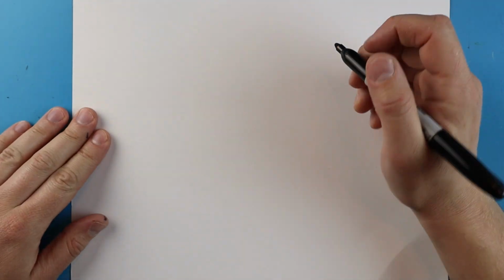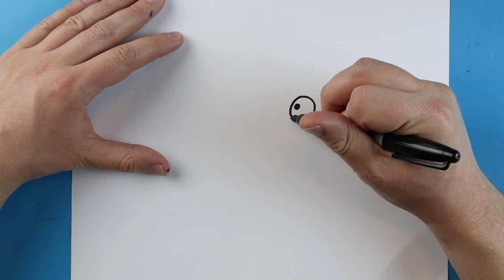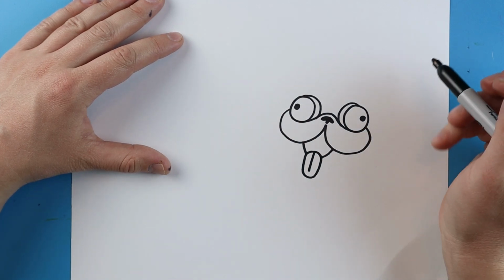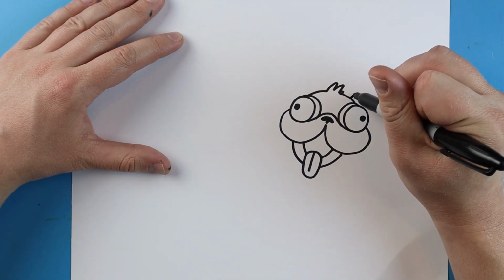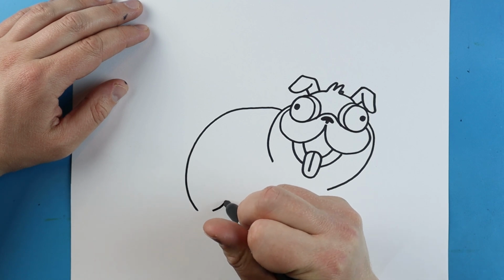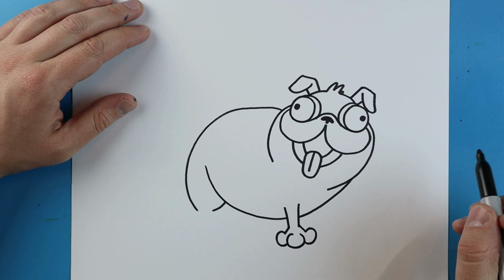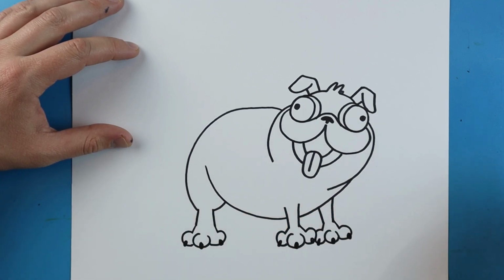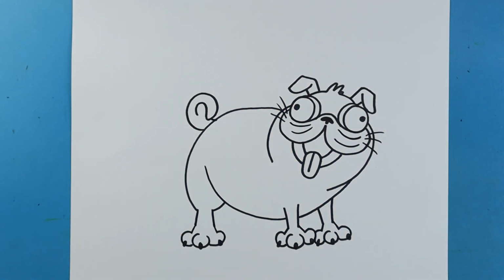How to Draw MONCHI!!!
Step by step video on how to draw MONCHI from MITCHELL'S VS THE MACHINES!!!